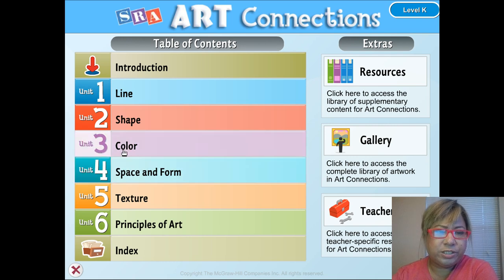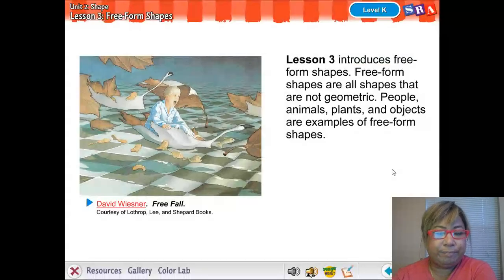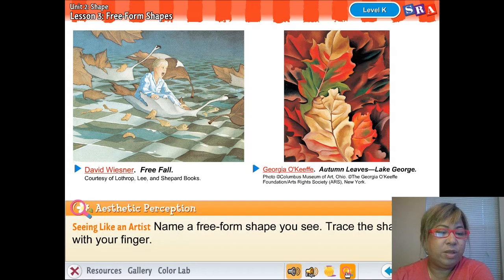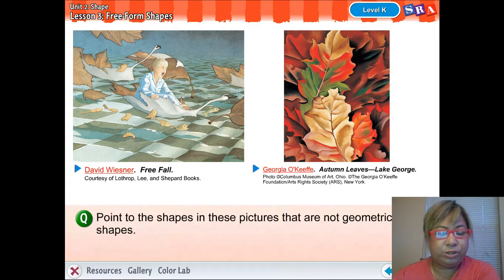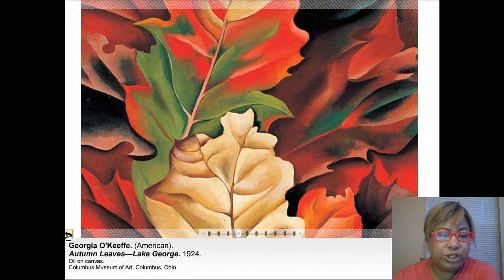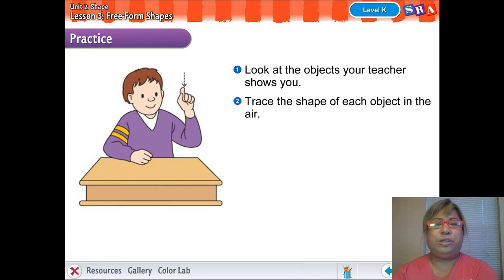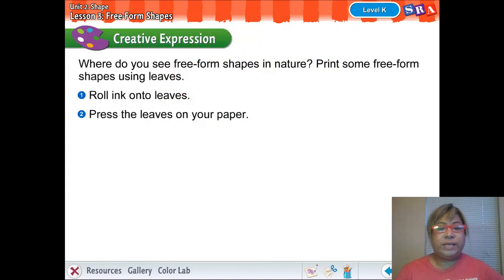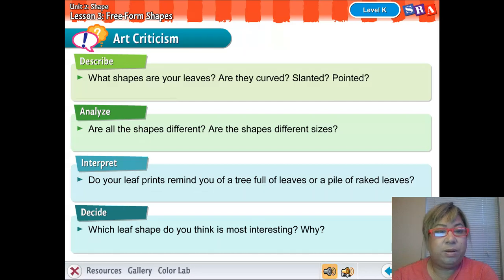Kindergarten Freeform Shapes